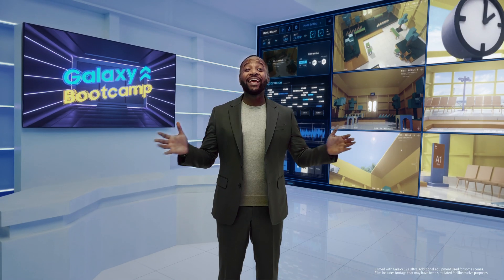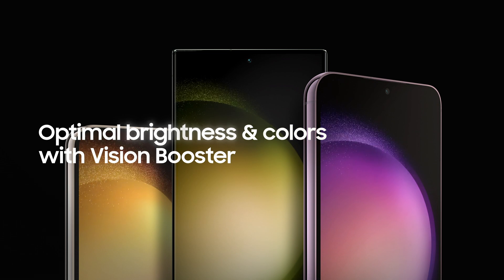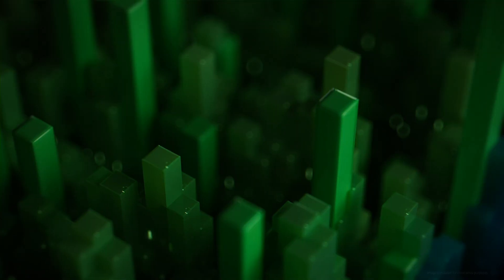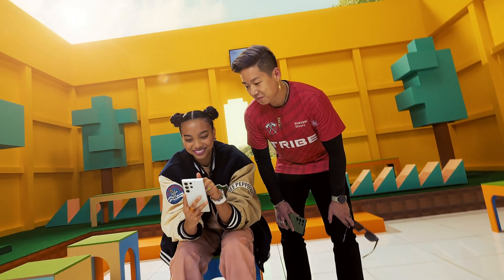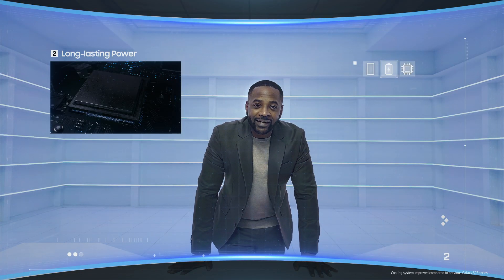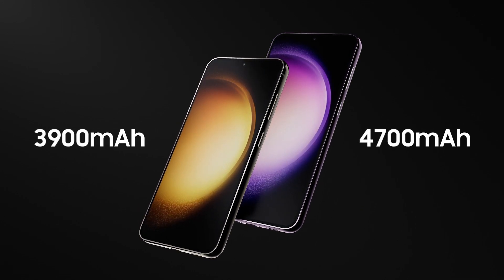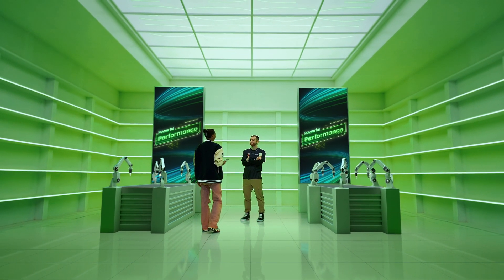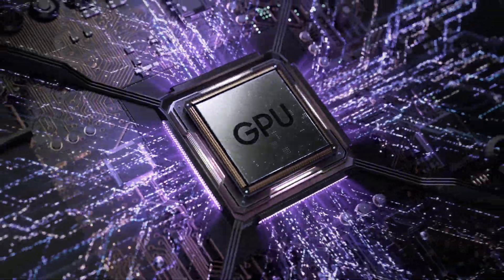Galaxy Unpacked 2023: Galaxy Bootcamp | Samsung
Welcome to Galaxy Bootcamp - where you can learn how the Galaxy S23 series' display, power, and chipset support your gaming experience. Are you ready to beat your personal best?